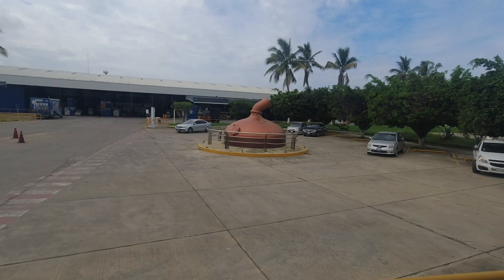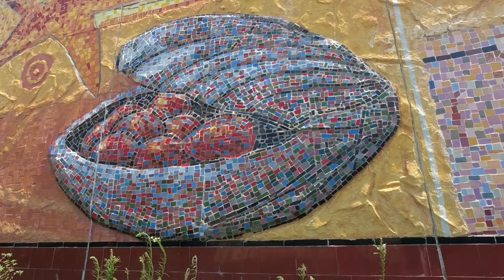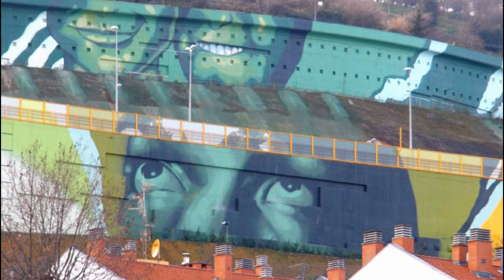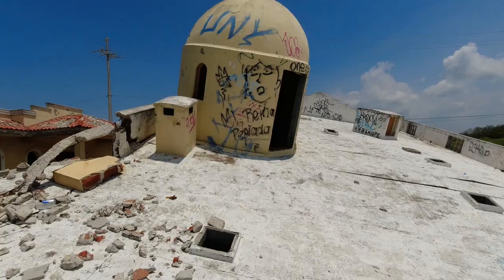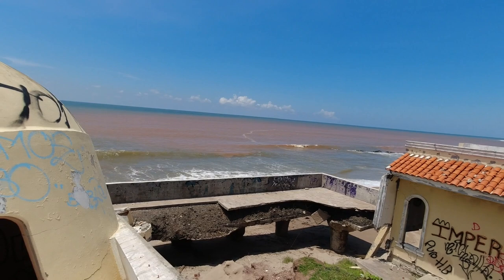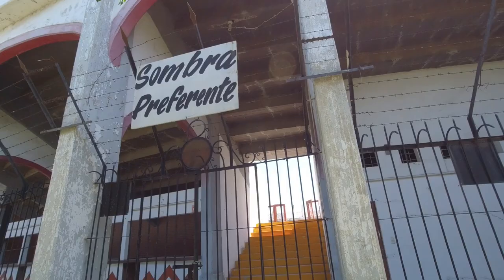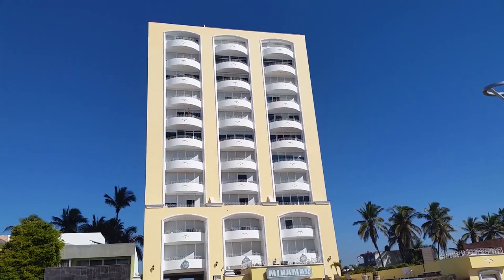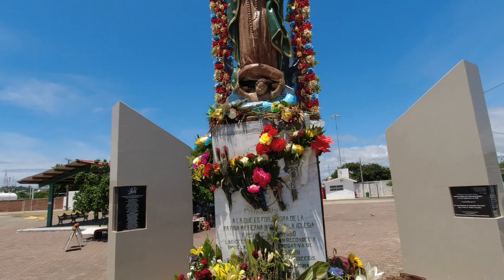SOME LESSER-KNOWN THINGS TO DO IN MAZATLÁN | MYSTERIOUS, MONUMENTAL ATTRACTIONS in MAZATLÁN, MEXICO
There are plenty of well-known things to do in Mazatlán however this city has some often overlooked points of interest as well. Many of these lesser-known things to do and see in Mazatlán remain a complete mystery to us, even after after learning more about them. We enjoyed seeking out these off-the-beaten-path things to do in Mazatlán.

We welcome insight(s) from anyone with solid facts about the sites/sights featured in this video - thank you!

TIMESTAMPS:
00:00 - Intro
00:41 - Copper Kettle
01:36 - Title Fight
05:07 - A Ruin With a View
08:25 - No Bull!
10:47 - Busted in Mazatlán
11:32 - A Local Legend

ATTRIBUTION:
TITLE: Cervecería Pacífico, Mazatlán.

MURAL INFORMATION:
Here is the link for the current title holder of the "Largest Mural by One Artist" according to Guinness World Records.

►NOTE: Guinness World Records states on their official website that "All records listed on our website are current and up-to-date".

►Considering the note above, as of September 10, 2021, the mural entitled "El Sueño Original", designed by artist GLeo and painted on the Beachner Grain elevator in Wichita, Kansas, has not been included on the Guinness Book of World Records website as a title holder for Largest Mural by One Artist. As always, things change and it's likely the Guinness World Record title "Largest Mural by One Artist" will change hands as well, like it has in the past.

OUR PARTNER PROGRAMMES:
Our Gear: 📷🥾

ETSY Hair Bands: 🧵
Like the hair bands (head bands) I'm wearing in the videos? Find them on Etsy!

ABOUT US:
We travel on a strict budget of $15 each per day. How long have we been travelling and where have we been?